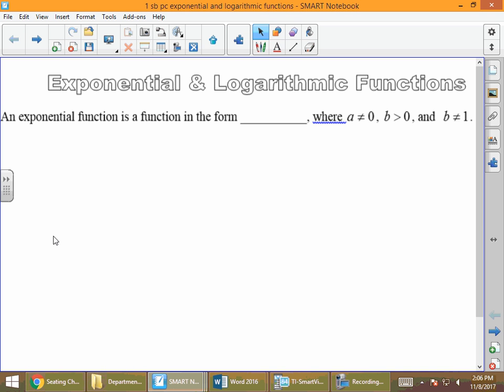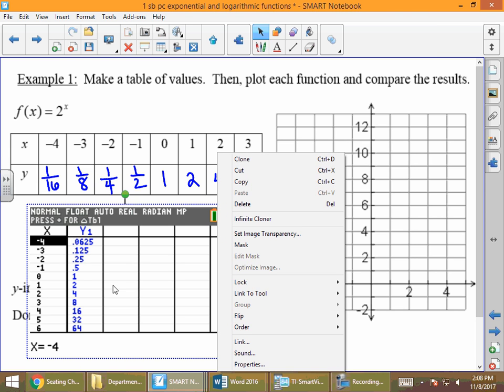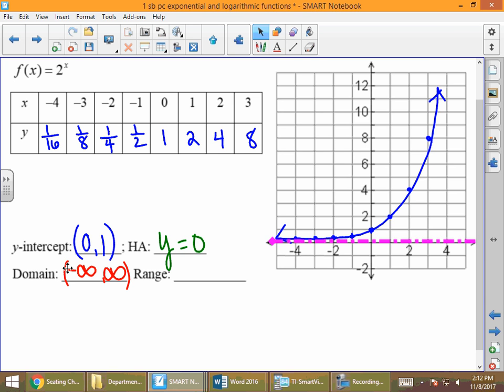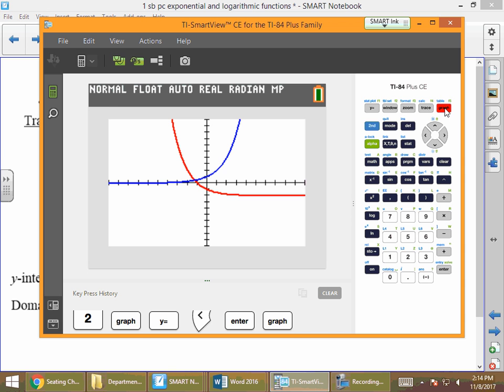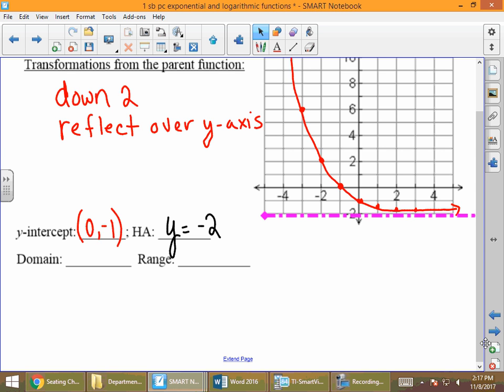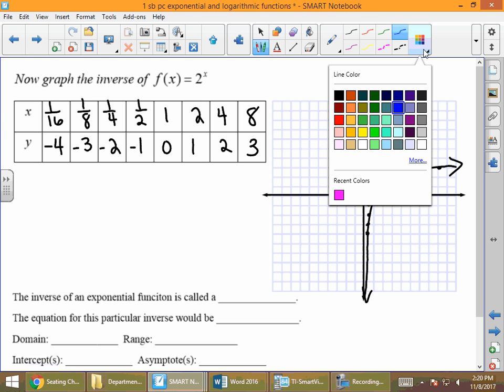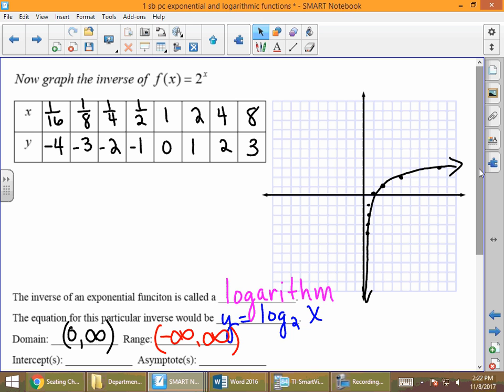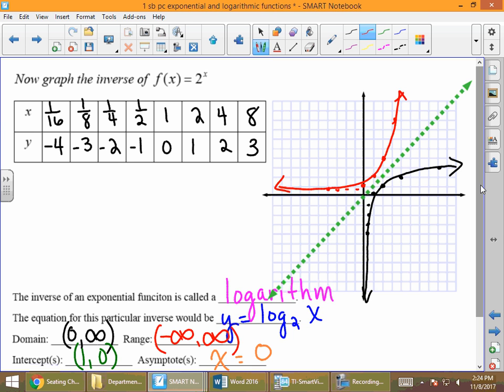pc notes graphing exponential and log functions example 1